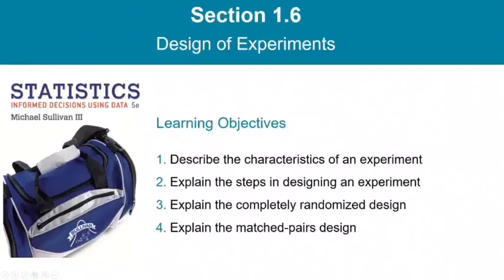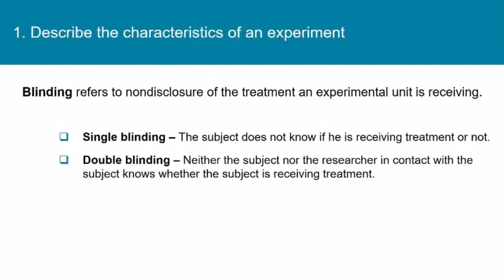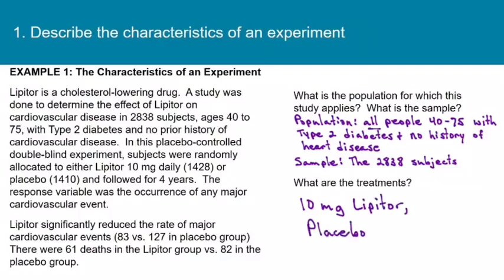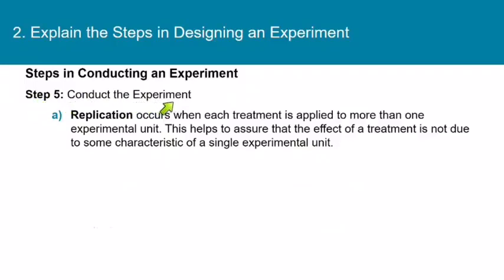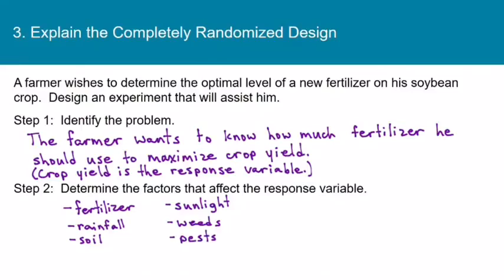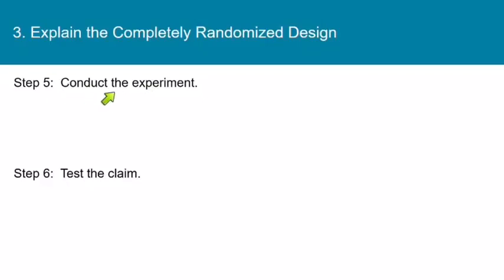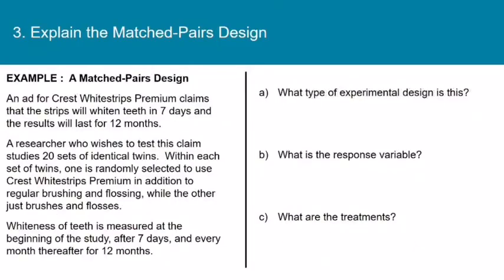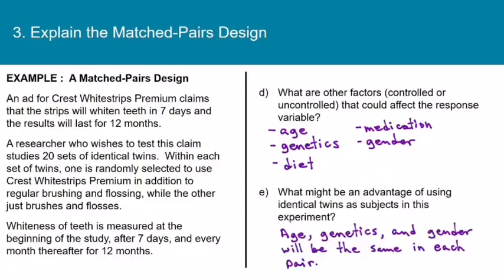Lec01 Part07: Section 1.6 The Design of Experiments